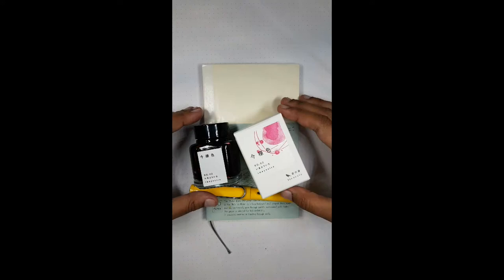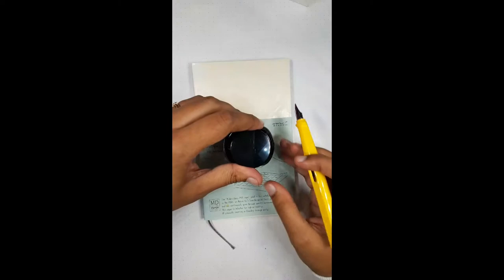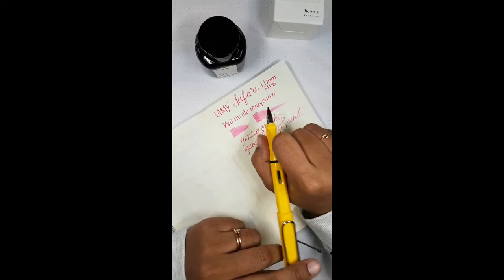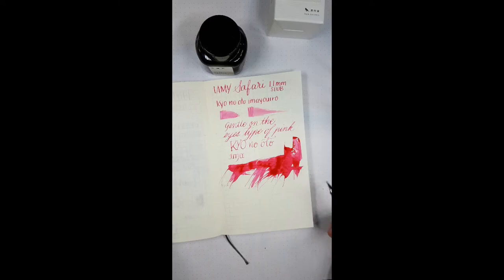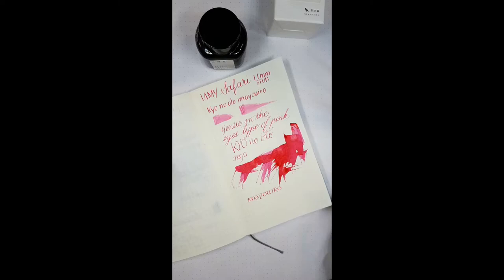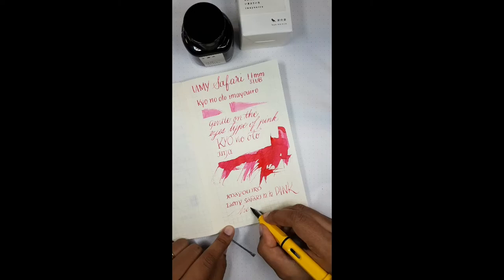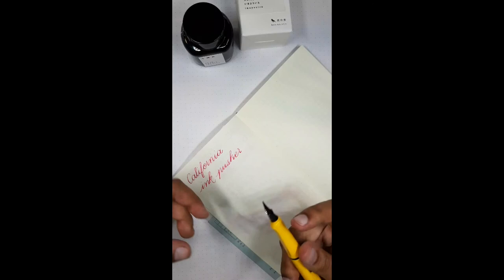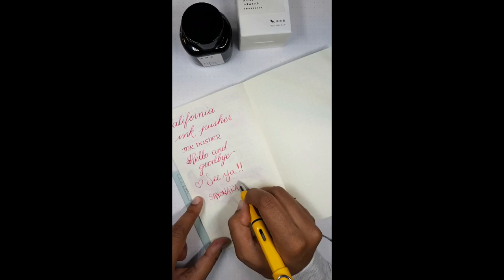Inkspiration 13 OCT 2017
Anderson Pens Instagram Live Story - 13 OCT 2017
Best Viewed on Mobile Device